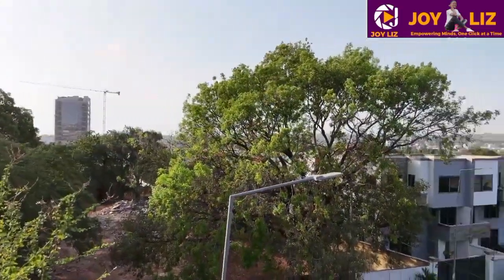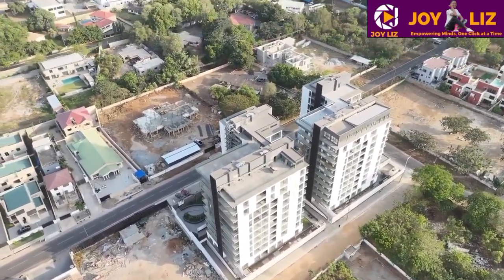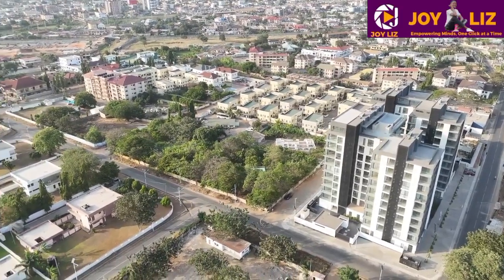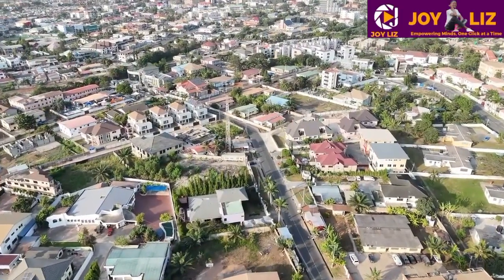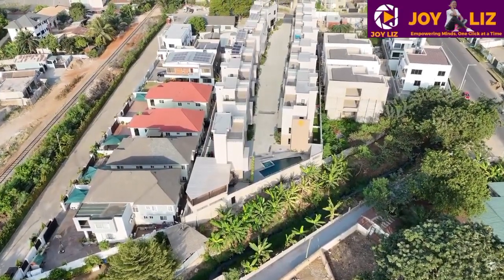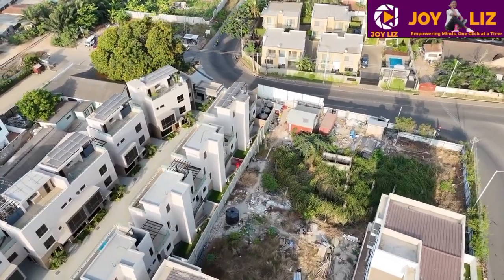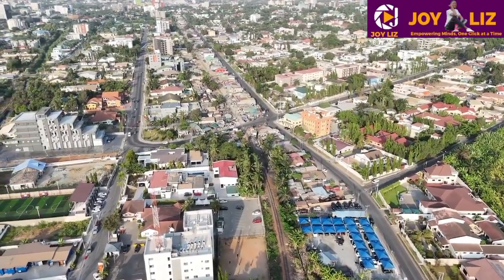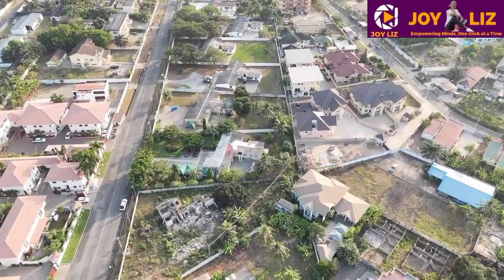Finally, this is the face of Accra Ghana we have waiting for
Today am taking you guys through an amazing area here in Accra Ghana with nice views and more developments taking place in it. This is the Ghana we want.